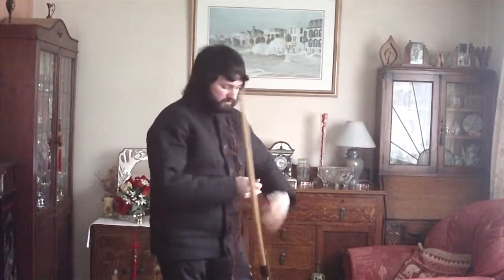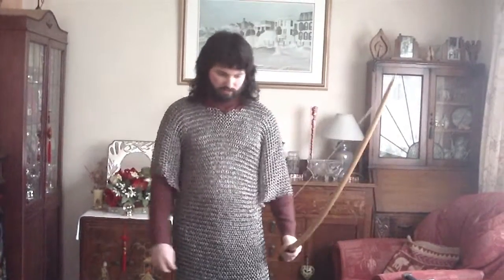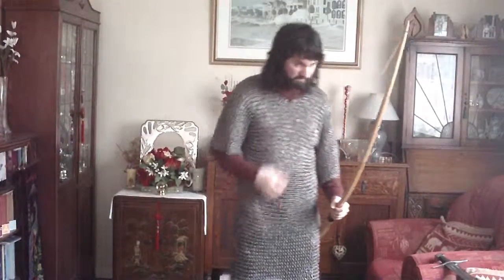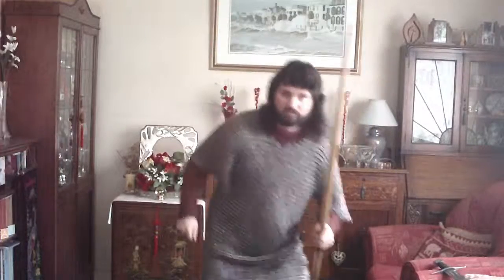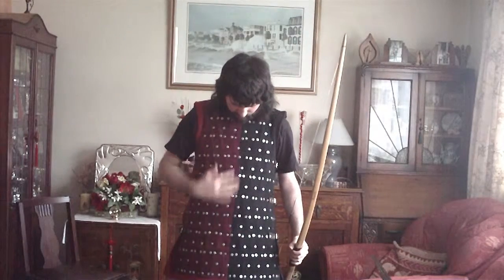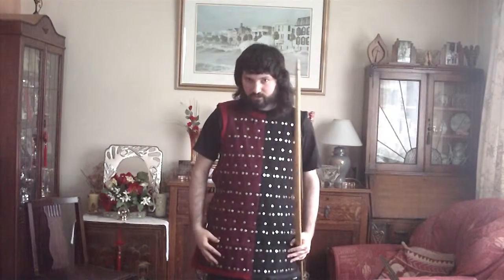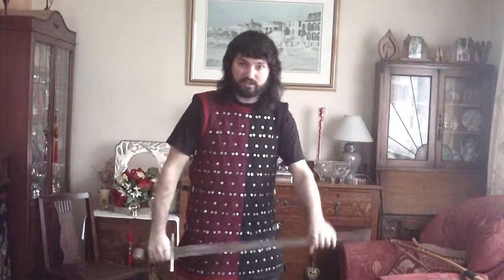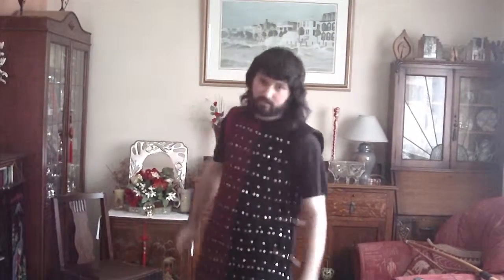Armour types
I show a quilted gambeson, maille haubergeon and a custom made brigandine.